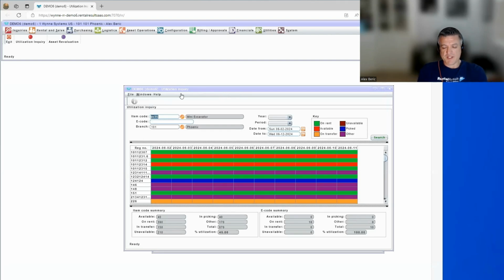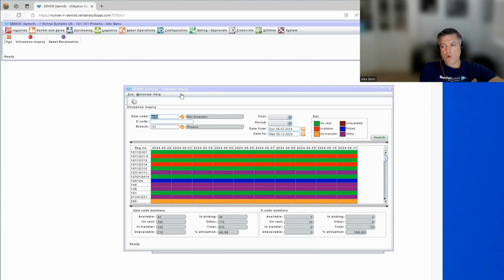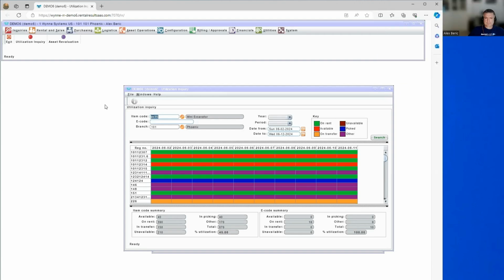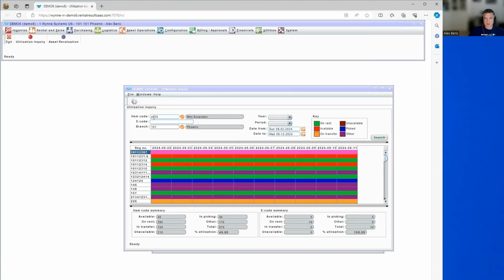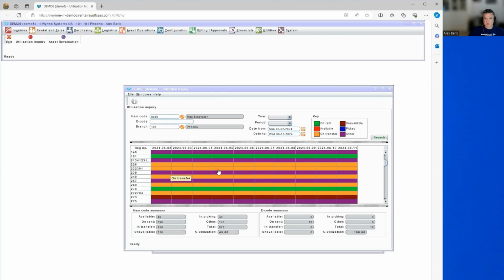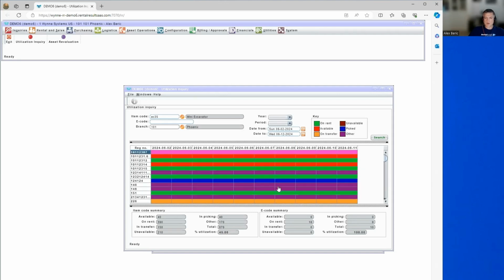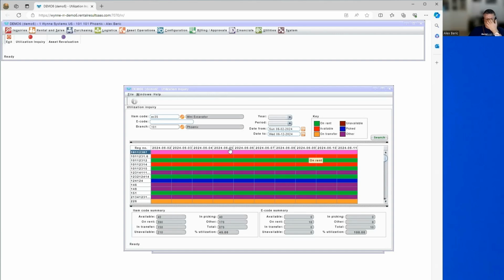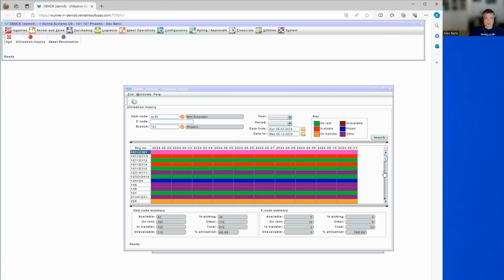Utilization Inquiry Feature: RentalResult Construction Equipment Management Software Hidden Gems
Unlock hidden profits in your construction fleet with the Utilization Inquiry feature of our construction equipment management software, a game-changer for maximizing efficiency and revenue. This powerful tool provides detailed insights into equipment usage and performance, allowing you to identify underutilized assets and make data-driven decisions. Discover how optimizing your fleet with this innovative software can reduce idle time, lower operational costs, and significantly increase your bottom line. Learn the secrets to transforming your fleet management and supercharging your construction operations.